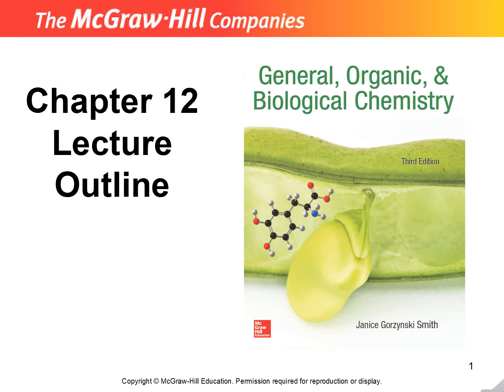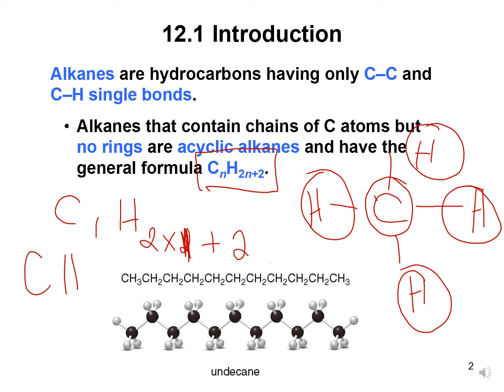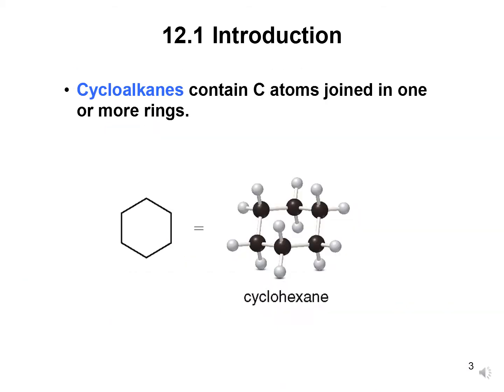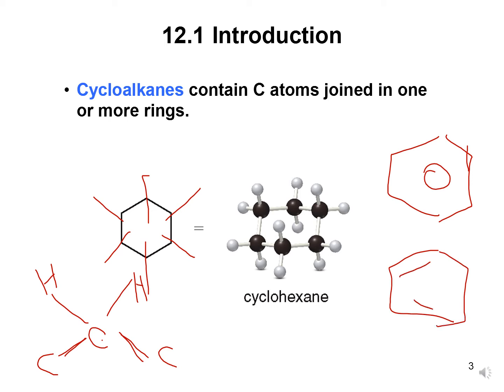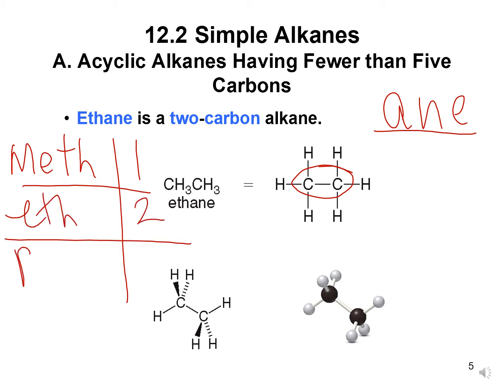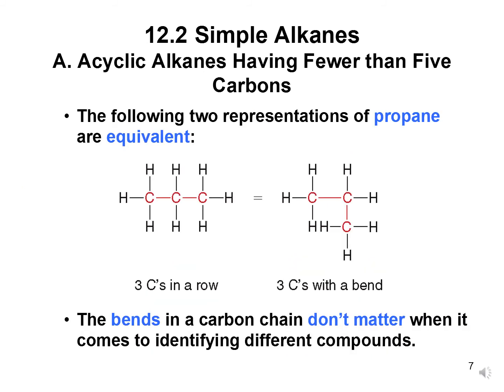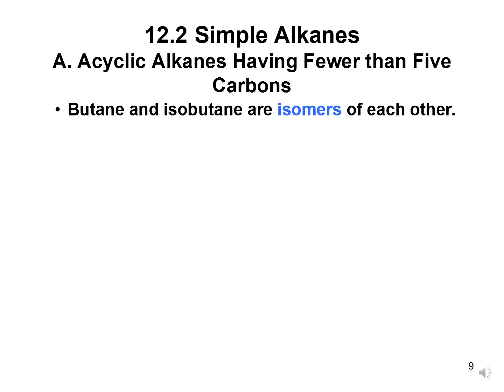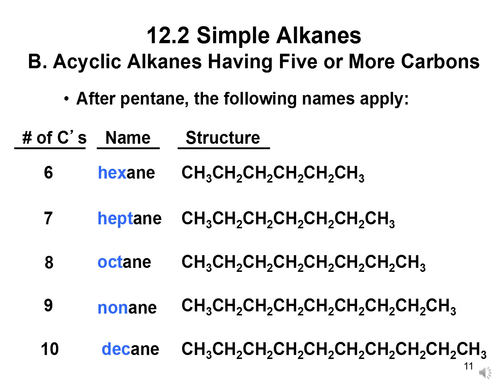GOB 3ed Chapter 12 Part 1 Lecture